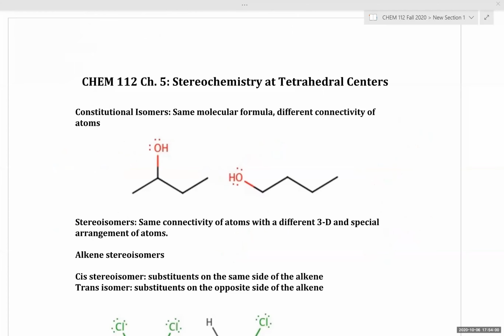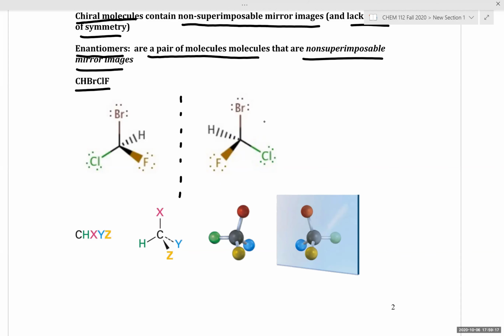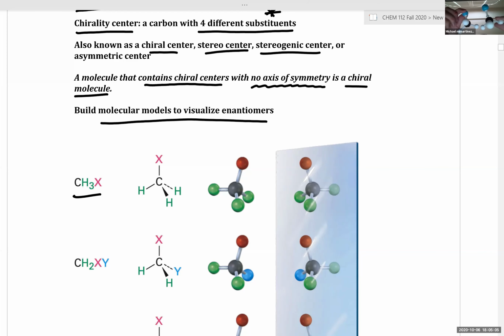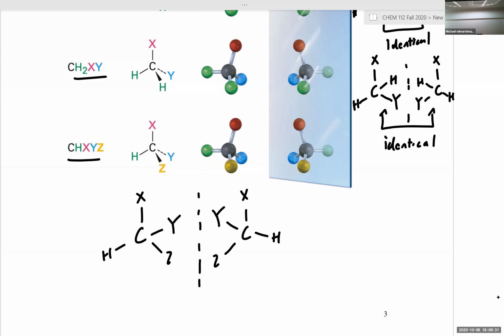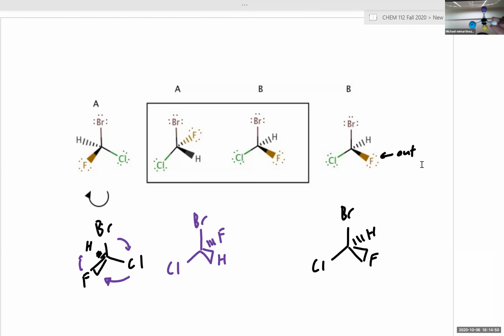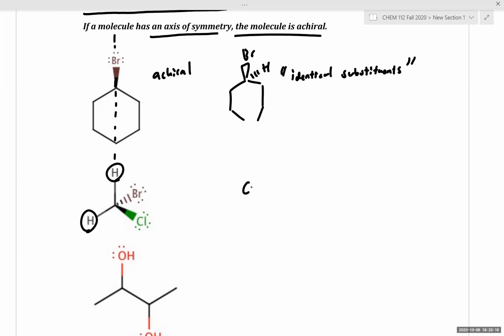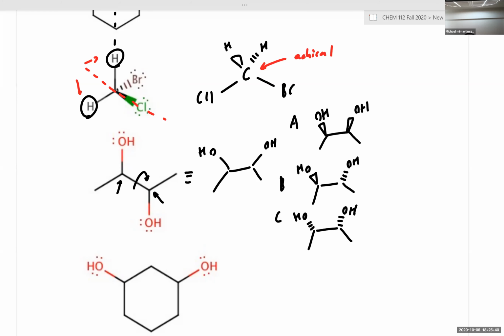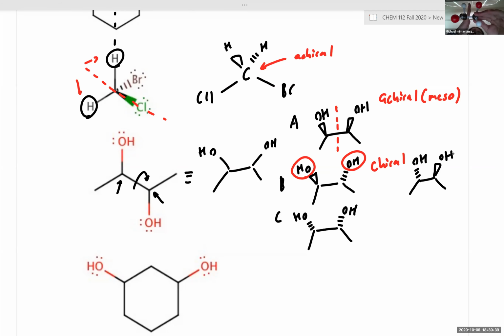CHEM 112 Ch.5 Stereochemistry and Chirality Part 1